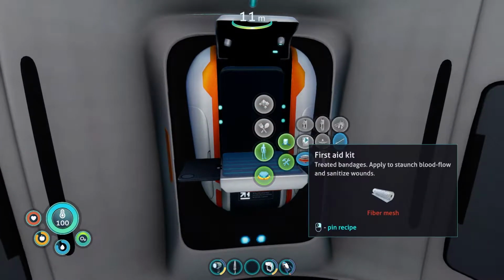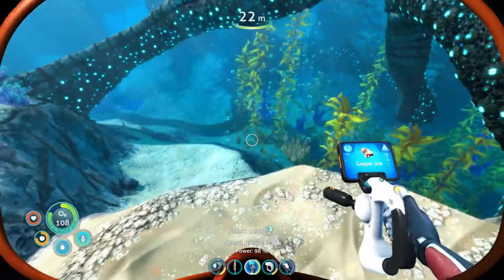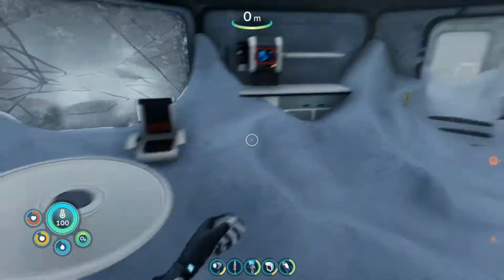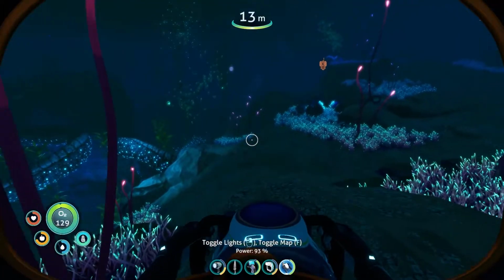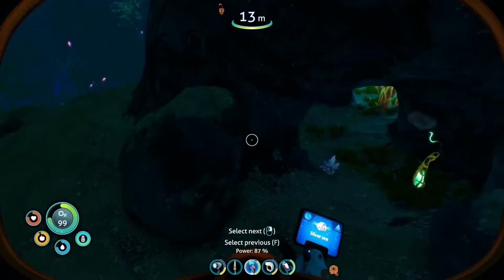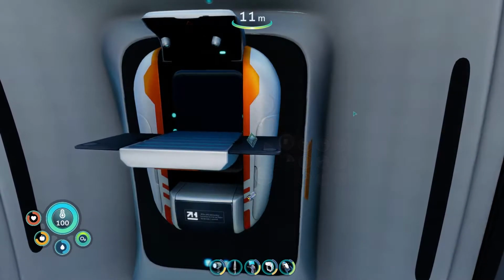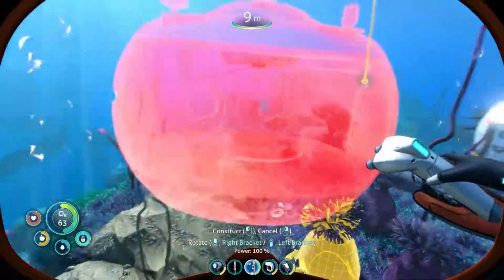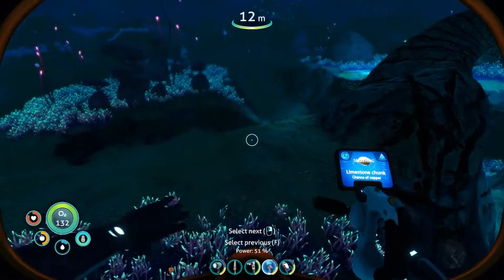NIBBLED | Subnautica Below Zero - 07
Equipment always fails us at the worst time.

Welcome to the 7th episode of my first-time (blind) playing the alien underwater survival game Subnautica: Below Zero - sequel to the amazing original Subnautica (also on this channel).

Link to the game below!

"Let's Play Subnautica Below Zero blind"

Other First-Time Playthroughs!